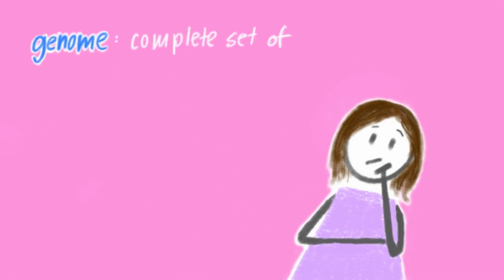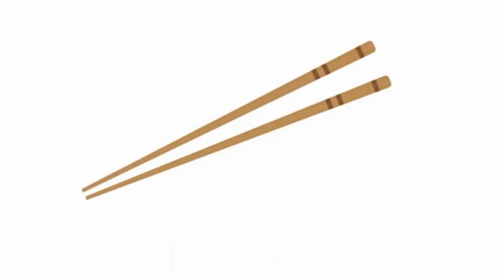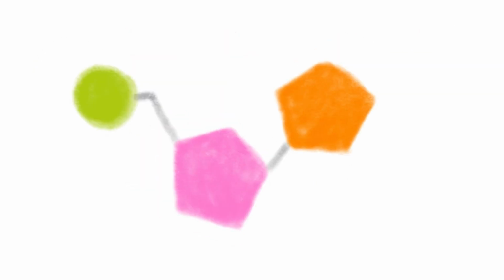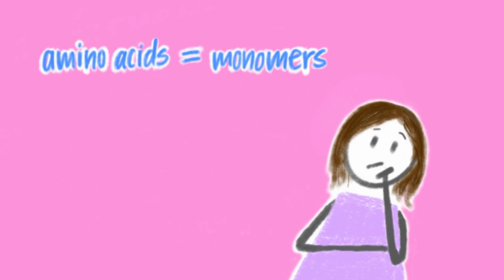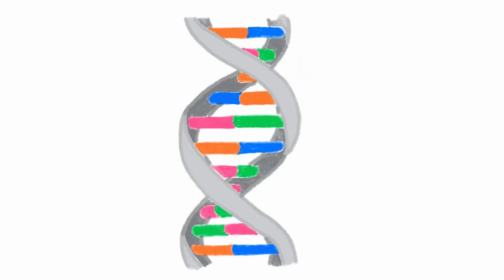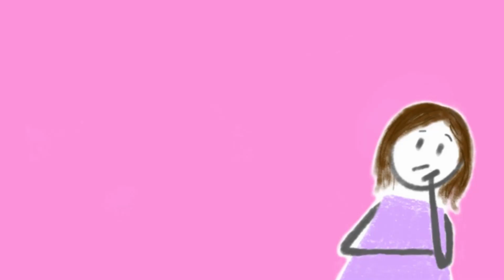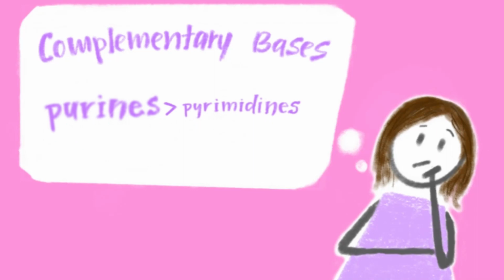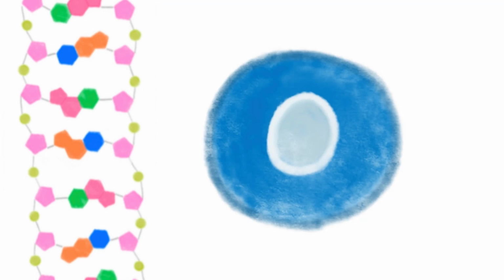Why is DNA shaped like this?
Learn about the structure of DNA, the components it's made of, and the rules complementary base pairing.

If you want to take notes, here is a blank note for you to print out or annotate digitally…